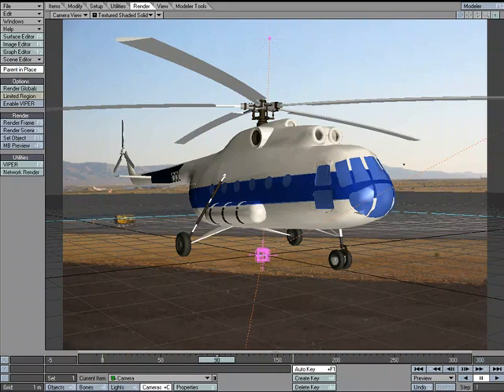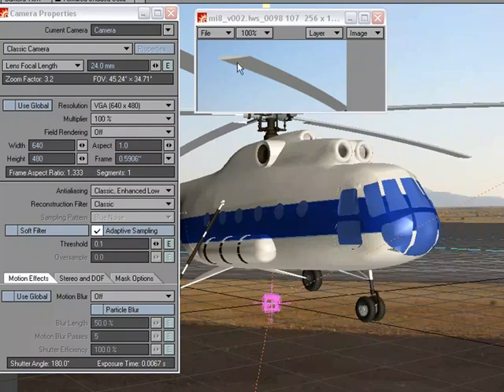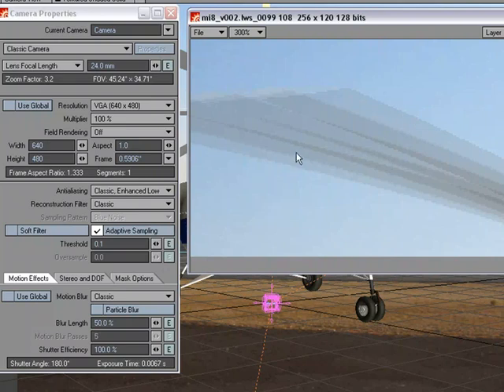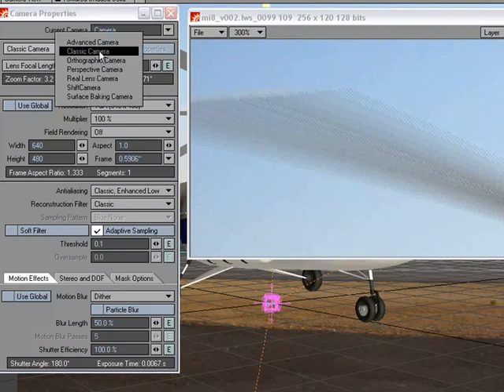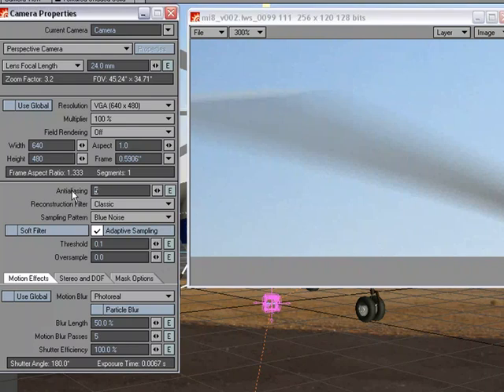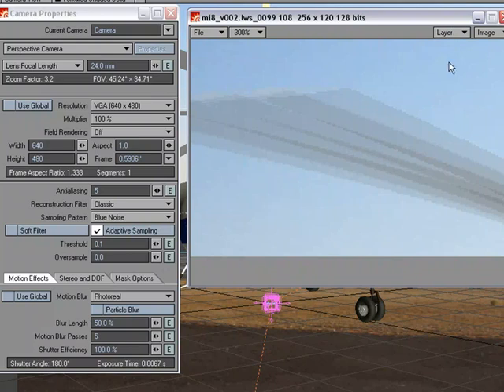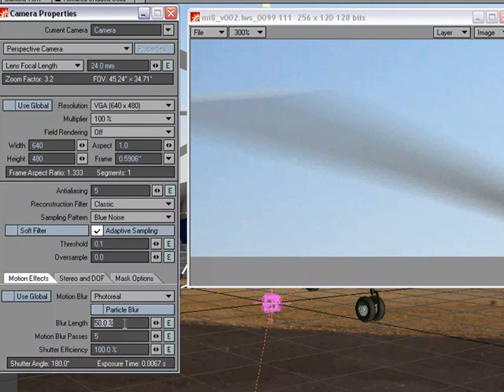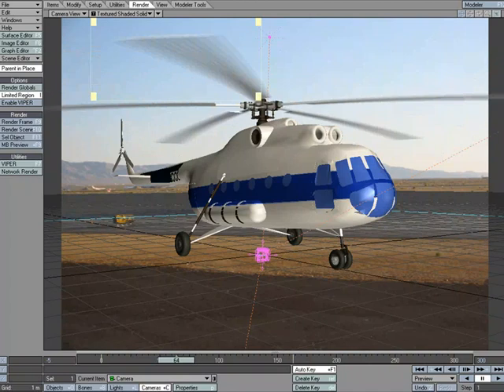LightWave Motion Blur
Demo of LightWave Motion Blur Options